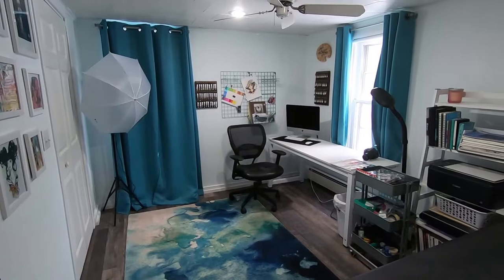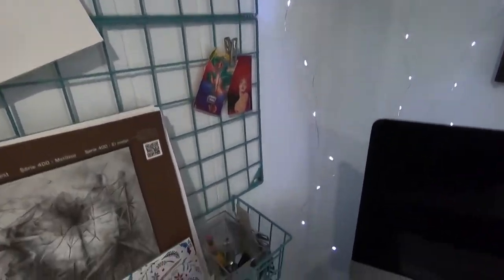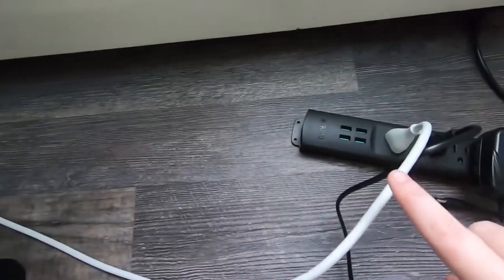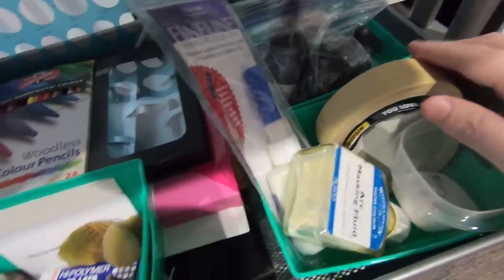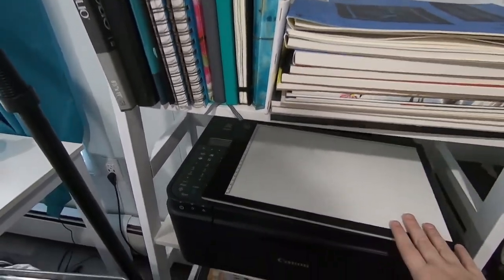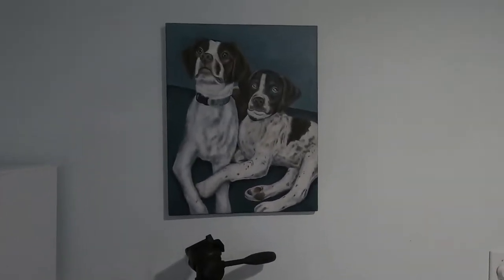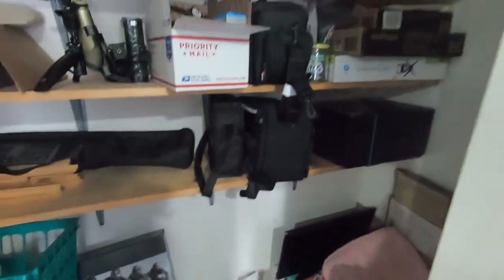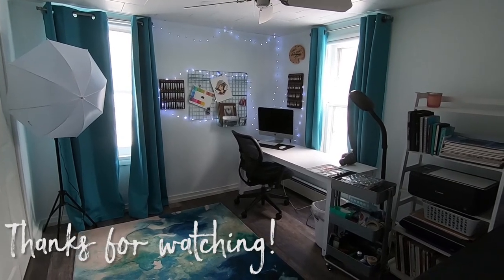ART STUDIO TOUR 2019-2020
This is my studio tour for 2019!

Products Mentioned:
*Studio Light Set
*Wall Grid Display
*3 Tier Metal Cart
*ShinHan Professional Watercolor Set
*Mijello Mission Gold Watercolor Palette Set of 36
*55inch White Desk
*5 Tier White Bookshelf
*GoPro Hero 7 Black Package
*Canon Rebel T6i Camera